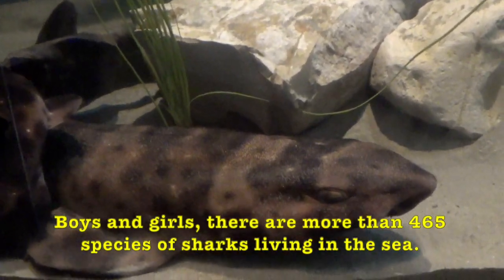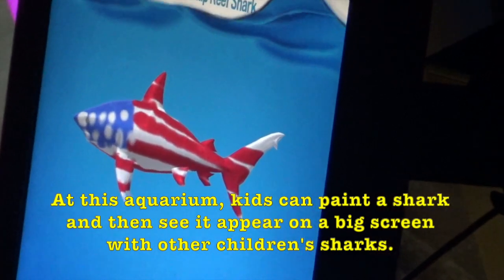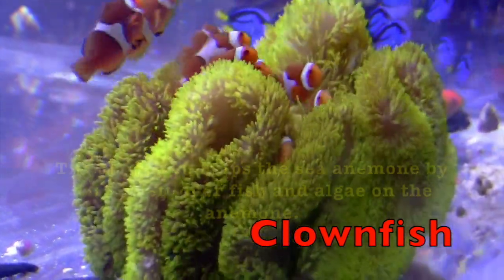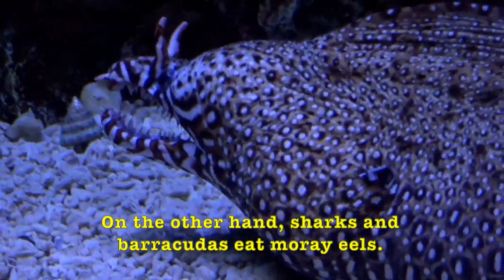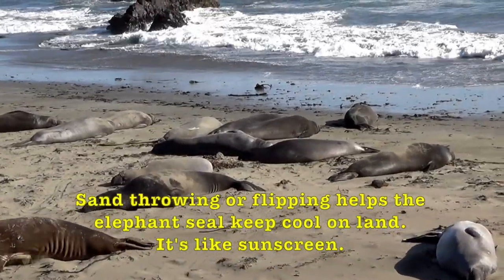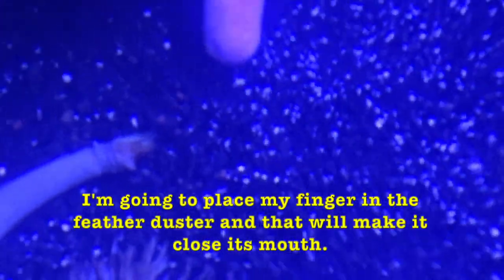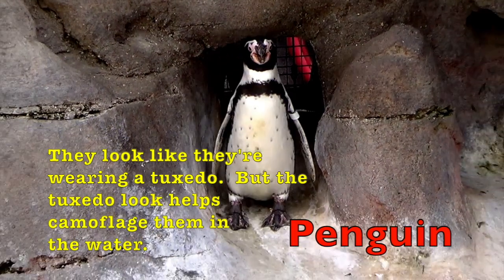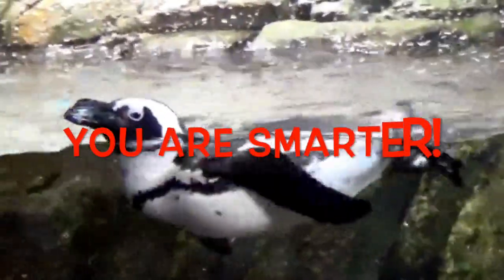SEA ANIMALS / Learn About SEA CREATURES (Part B) EDUCATIONAL KIDS Toddlers, Preschool, K-3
Kids (toddlers, preschool, k-3) learn about sea animals/sea creatures. An educational science kid lesson teaches names and facts about awesome animals. ENJOY while learning!